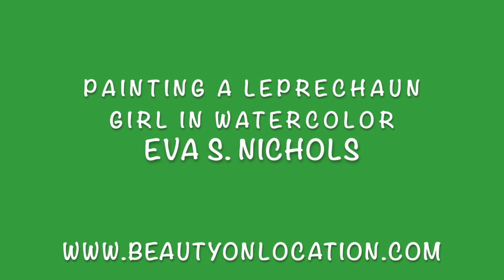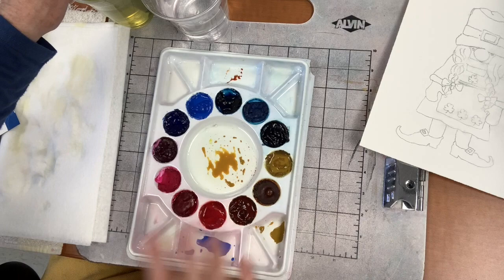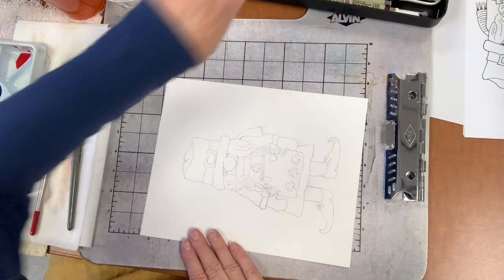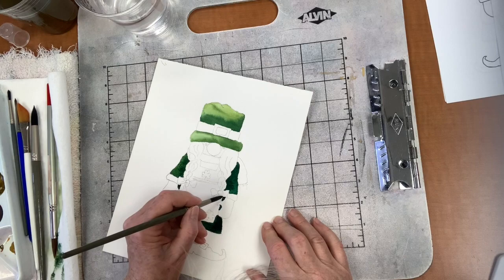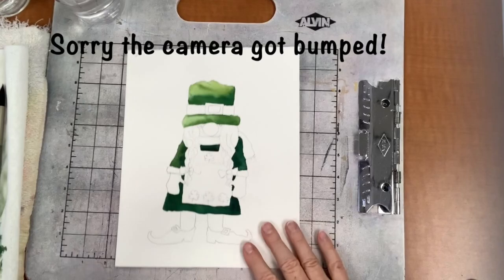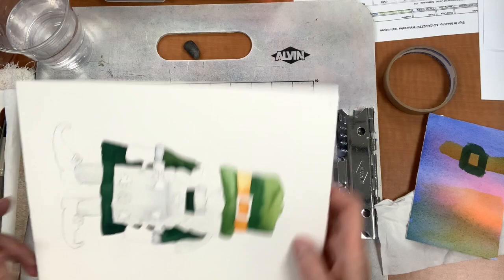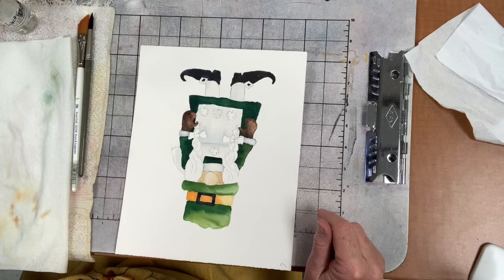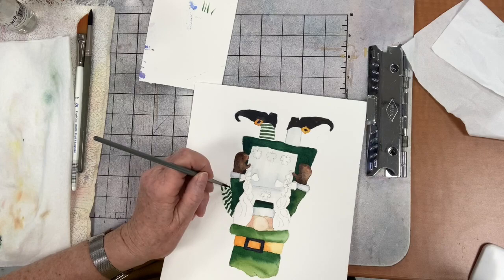Painting A Leprechaun Girl In Watercolor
In this video I demo painting a Leprechaun Girl In Watercolor using a variety of watercolor techniques including wet-into-wet, dry into wet, creating texture and glazing. It's quite detailed and long, so feel free to fast forward or skip ahead! Since this is filmed in a class setting I explain all the various techniques and mixing of colors in depth.

Colors used:
Antwerp Blue (or Prussian Blue)
Transparent Yellow
Burnt Sienna
Transparent Yellow (or Nickel Azo Yellow)
Cobalt Blue
Fr. Ultramarine Blue
Quinacridone Red